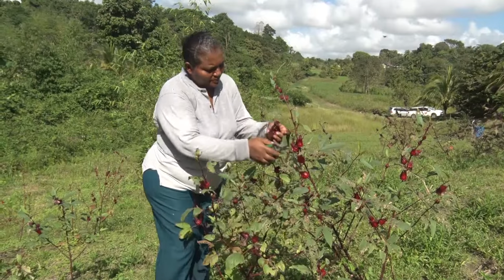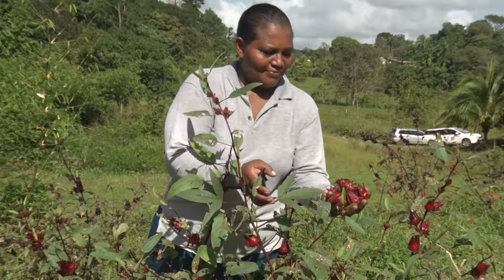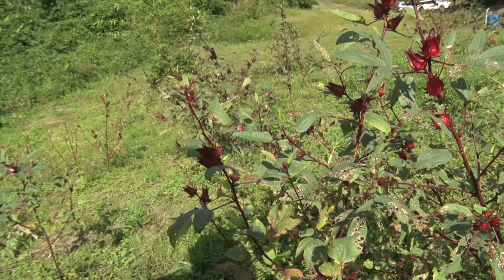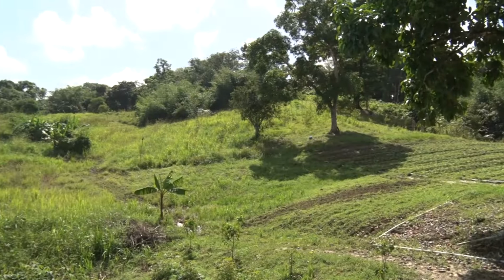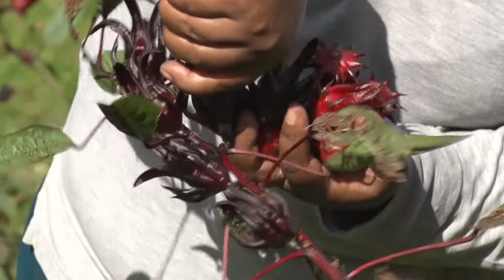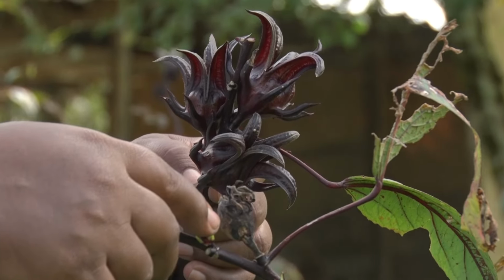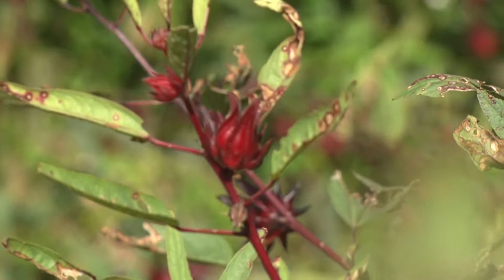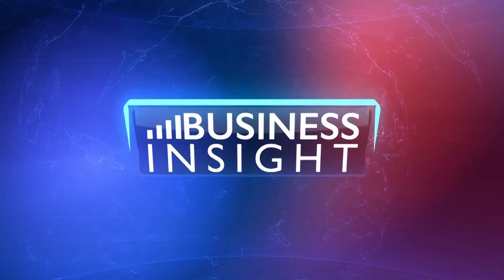Business Insight - Pink Sorrel Piques Interest In T&T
A local Sorrel farm continues to blossom and diversify its product offering to the public, especially around this time of year.

Sunil Lalla chats with Rosella Rosella’s, particularly about its exotic Pink Sorrel in tonight’s Business Insight segment.